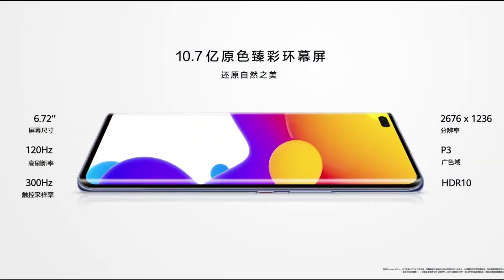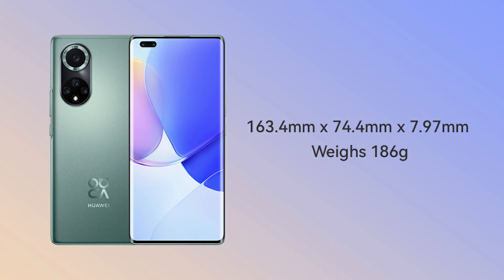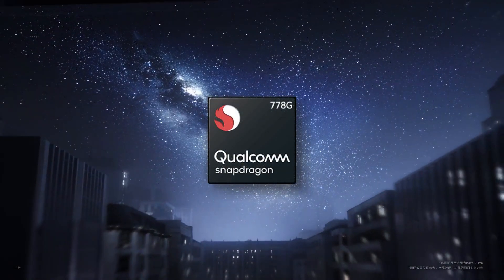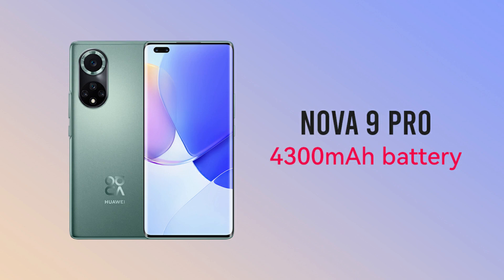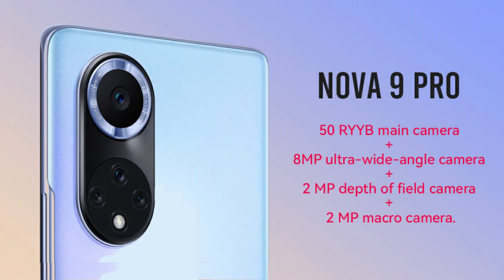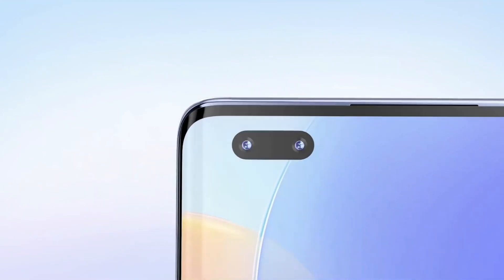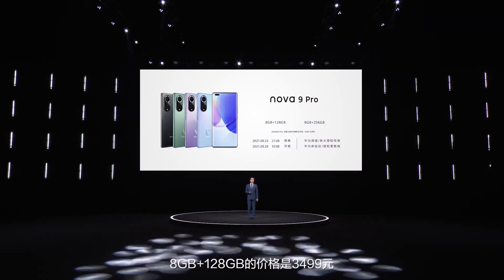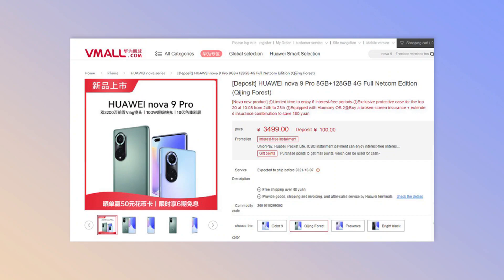Huawei Nova 9 Pro - 100W charging, 50MP Quad camera, HarmonyOS and more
Huawei Nova 9 Pro comes with new technologies including a 50MP Quad camera, 100W super-fast charging, HarmonyOS 2.0, and lots of other features.